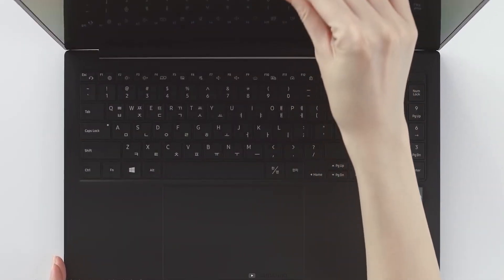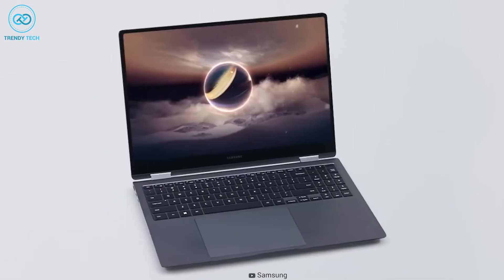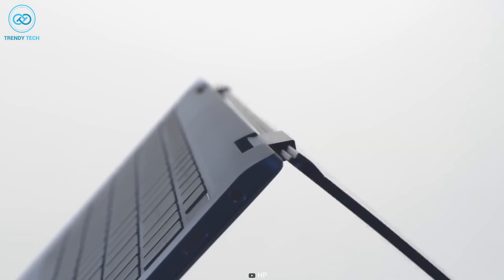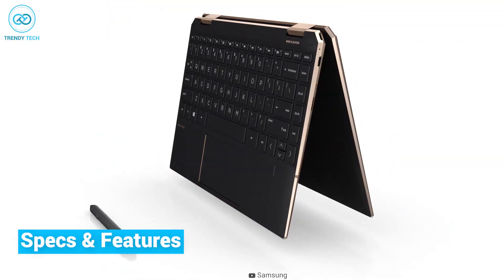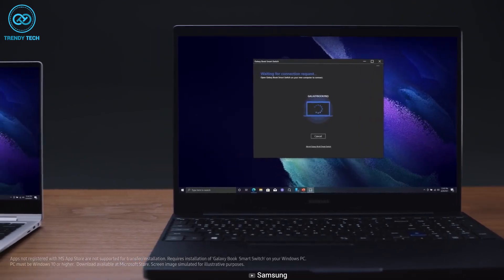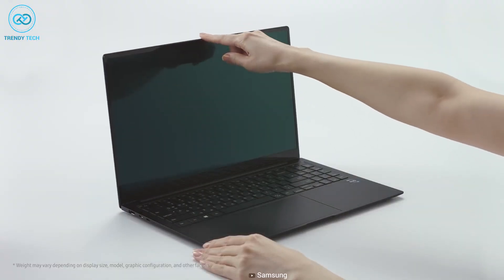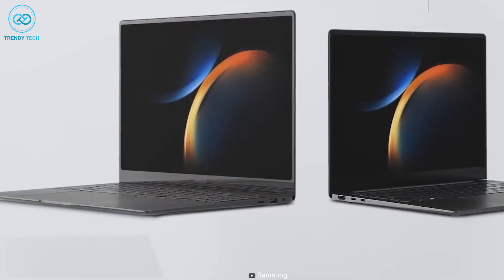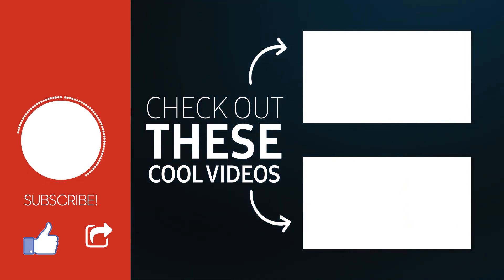Galaxy Book 3 Pro 360 Or HP Spectre x360 - Which One To Choose?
You can find many 16-inch convertibles for sale when shopping for a new PC, but two of the best this year are the Galaxy Book 3 Pro 360, as well as the HP Spectre x360. Both of these devices have large screens and some really powerful Intel CPUs, so you can watch high-quality videos and perform everyday productivity for work or school. They're also both convertibles, so you can flip the screens around for better viewing.

Galaxy Book 3 Pro 360 seems like the next 2-in-1 laptop that every tech enthusiast will look forward to getting their hands on. But how good is it compared to the previous best 2-in-1 laptop HP Spectre x360? Let’s find out in this comparison video.

Galaxy Book 3 Pro 360 vs HP Spectre x360 - Choose Wisely!

1. Galaxy Book 3 Pro 360

2. HP Spectre x360

3. Samsung's Galaxy Book 2 Pro
Samsung
HP
Galaxy Book 3 Pro 360 Or HP Spectre x360
Videos you may like:
The GoPro HERO 12 Black Is Coming: The GoPro HERO 12 Black Is Coming